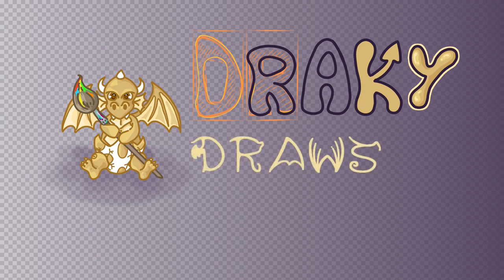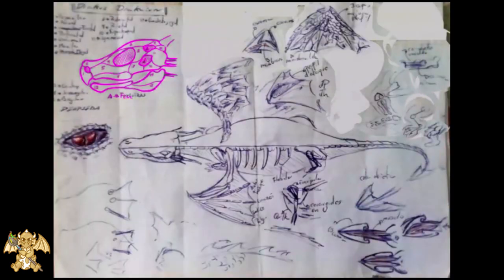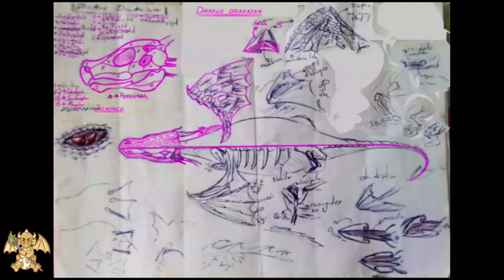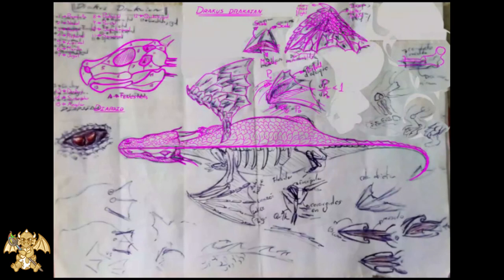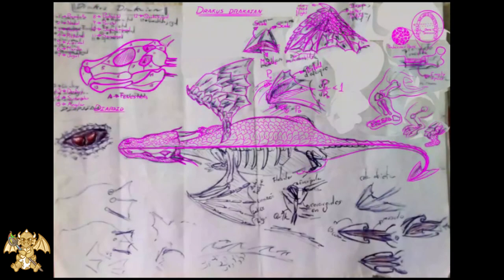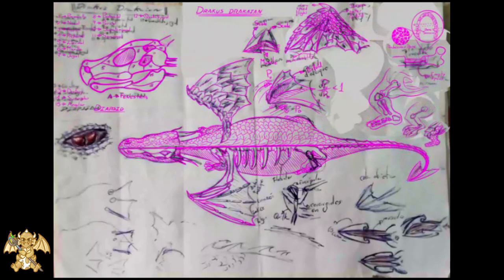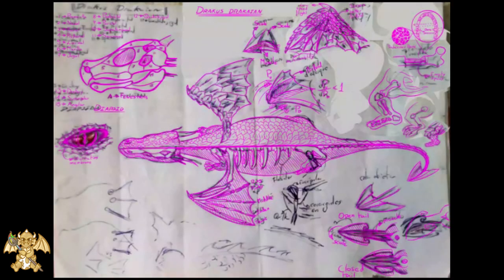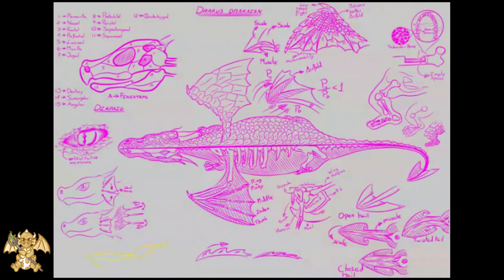Drawing a dragon scientific ilustration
Hide in some old codex, deep in wet and dark libraries, there are the proves of dragons existance, recording its anatomy...

(or maybe it was made this year with an electronic device... but sssh...)

Dive in this video to discover iiiit.